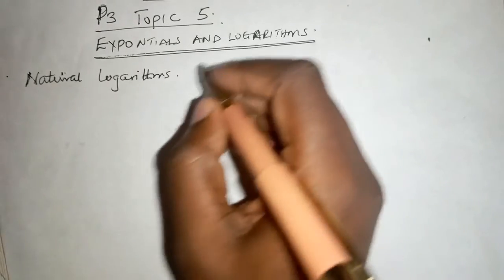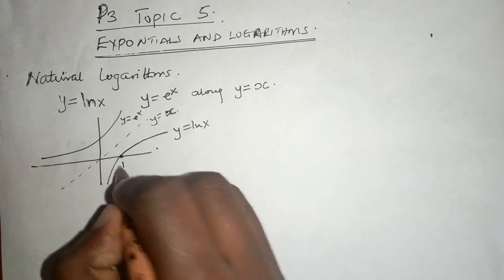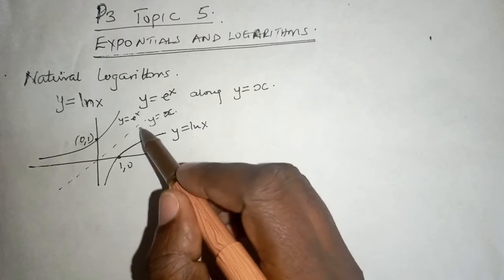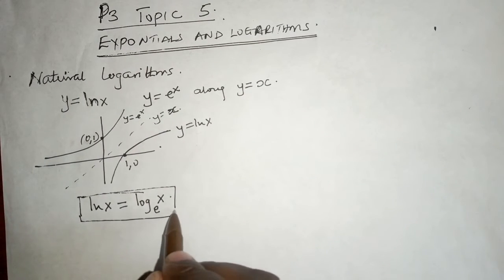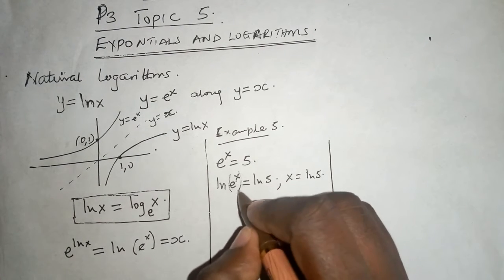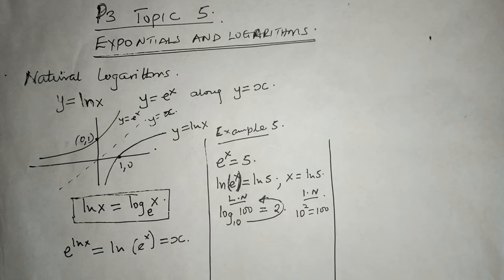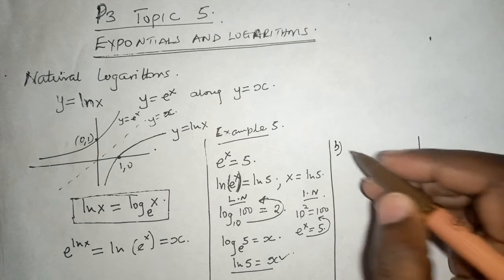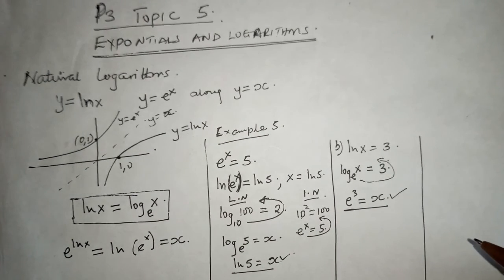P3 Exponentials and logarithms example 5